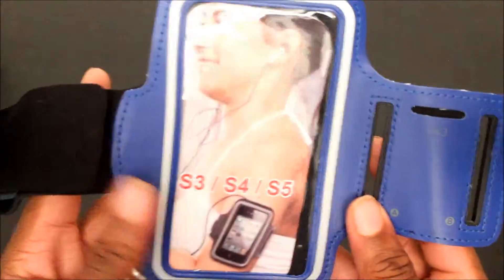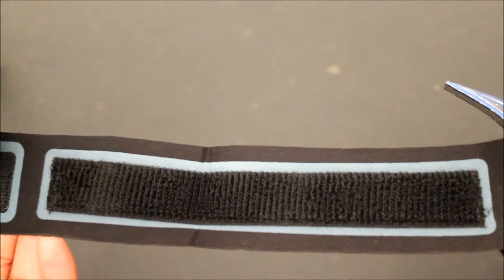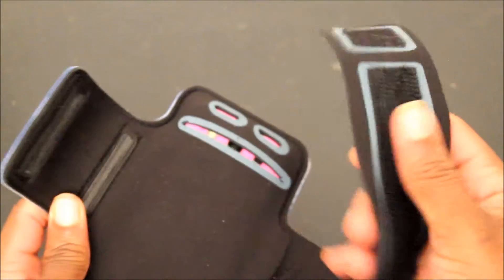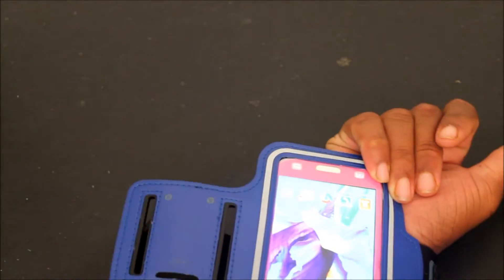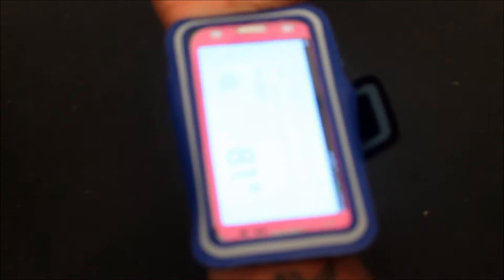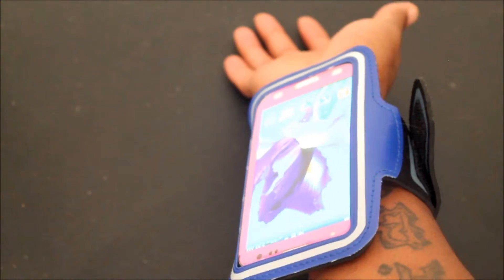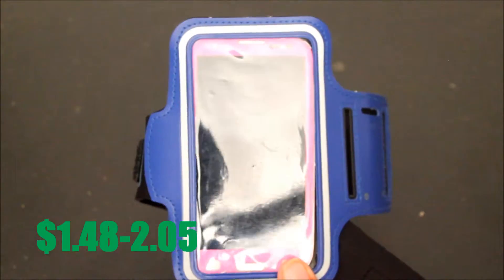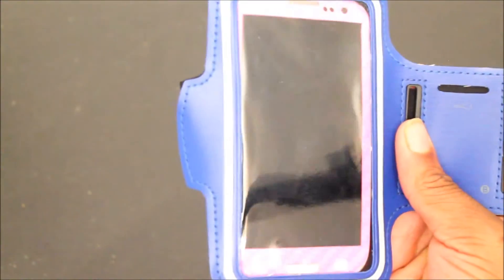DHGate com Sports Armband Review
This is a video of my first review of products for DHGate.com. This company is a major Chinese wholesale company. They are promoting their "Review and Win" program where youtubers such as myself can review free items from this company. For every item you review and link the video to their website you will receive another item to review. So please support me I am trying to expand my channel and get the attention of other companies to send me their products to review.